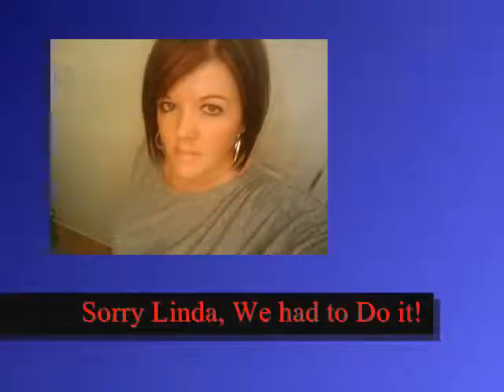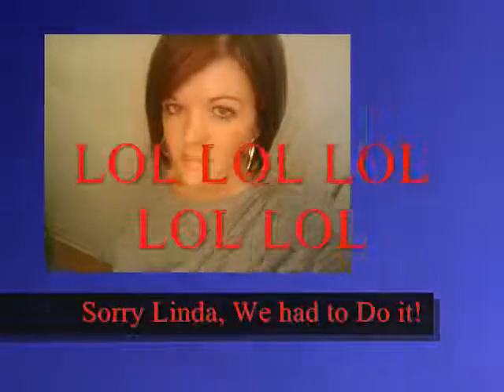Jack Black Prank Phone Call Hilarious - Sound Board Prank Call! Cock Push Ups! Now that is Funny LOL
Hilarious Jack Black Soundboard Prank Call!
Prank Called a Friends Work. Sorry Linda!!! LOL!!!

⭐ My Favorite Studio Gear ⭐
➡️ Neewer 2-Pack Dimmable 5600K USB LED Video Light with Adjustable Tripod Stand

➡️ Neewer Handheld Rechargeable LED Video Light:

➡️ Neewer  2-Pack RGB LED Light Stick Kit, 21W Dimmable:

➡️ Neewer 36 inches Photography Portable Speedlite Flash Hexadecagon Softbox

➡️ Neewer 8 x 36 inches Honeycomb Grid Softbox:

➡️ Best 2022 Action Camera - GoPro Hero 10:

➡️ Best Monitor Ultra Bright 1200 nits - Tripltek T8:

🔥 ND Filters For Your Drones - Freewell: